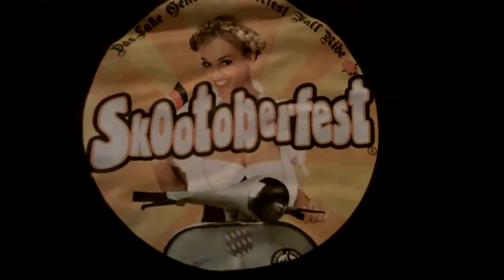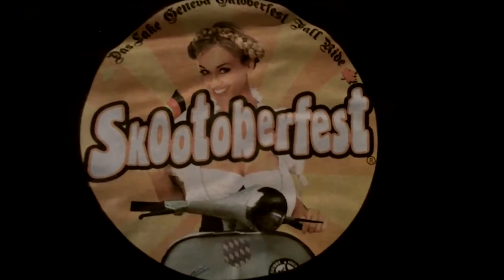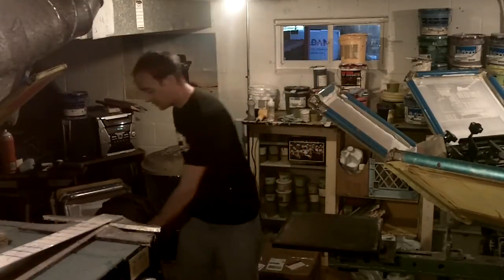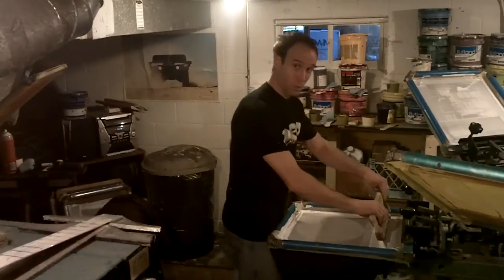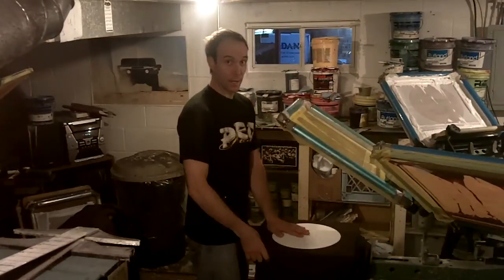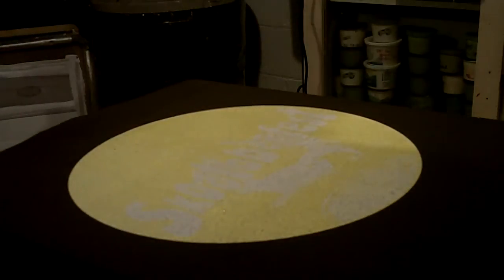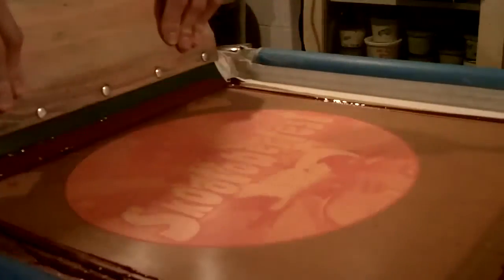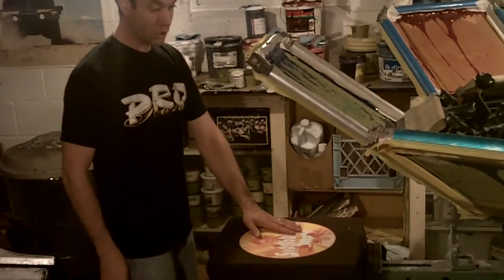PROFOUND AFFECTS Printing a Four Color Process T Shirt with a white underbase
Matt Claybourn at Profound Affects Custom Screen printing shows how a 4 color process shirt is printed with a white underbase